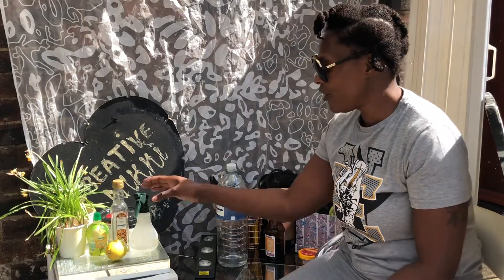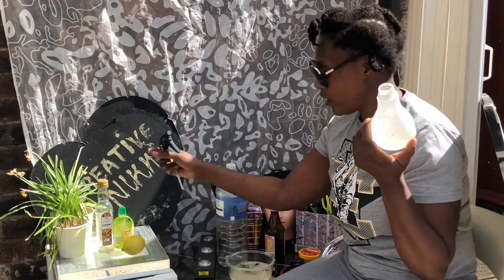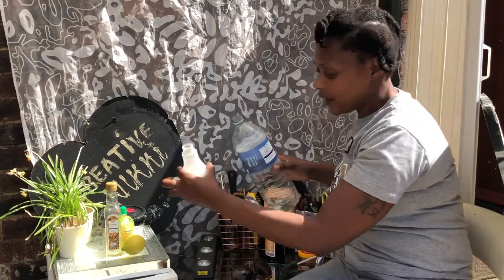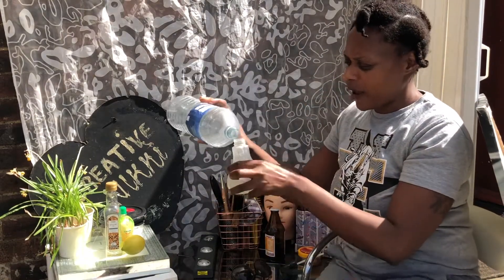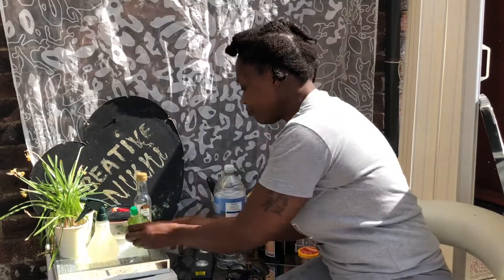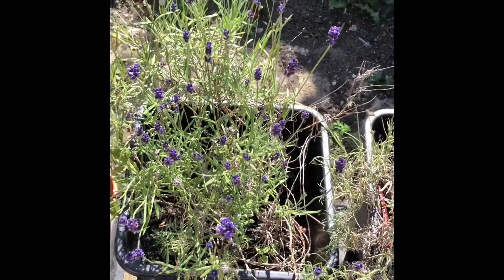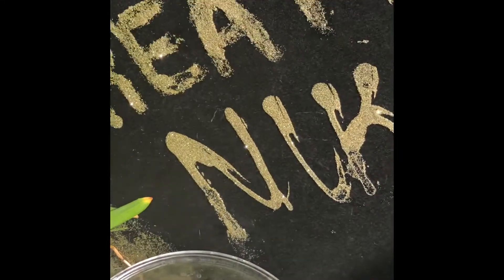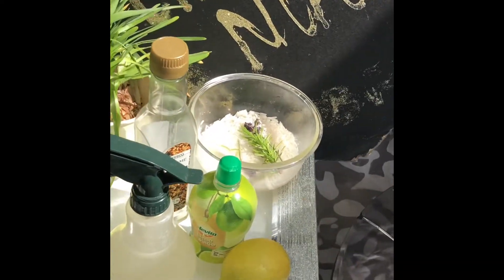HOW TO MAKE TO MAKE A NO SMELL RICE WATER / LONG HAIR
HI BEAUTIES  , This video is about how i make my rice water Spray for Extremely Fast and Thick Hair growth  , I will be showing you guys how I make my Rice Water Spray for fast hair growth , look out for my no smell secret ingredients .
MY NEXT VIDEO DONT FORGET TO DROP A COMMENT .

Spray Bottle ;Amazon